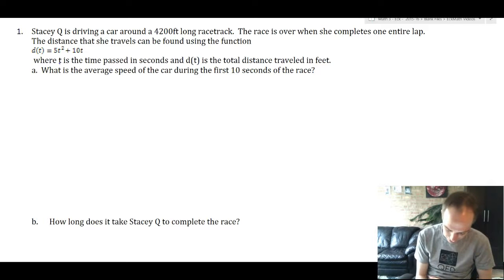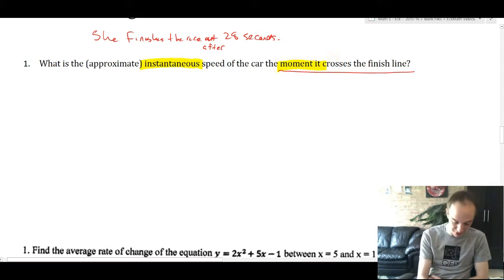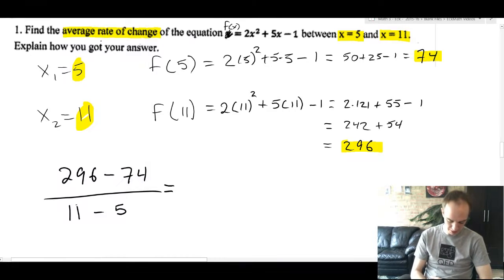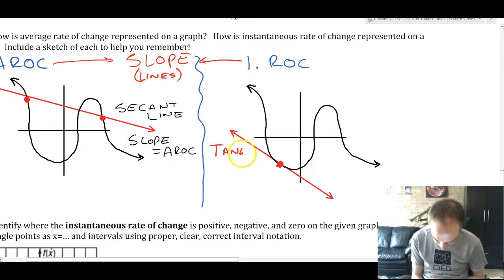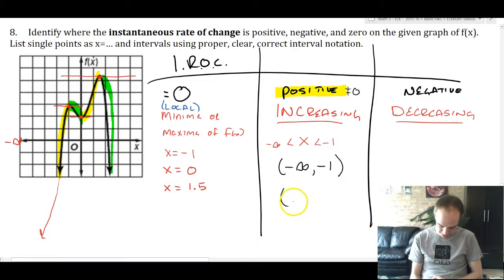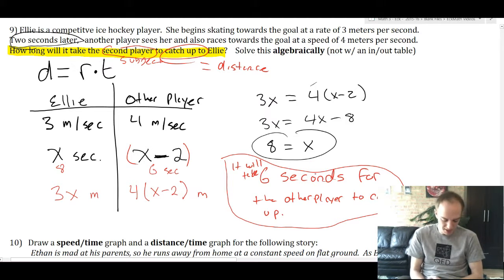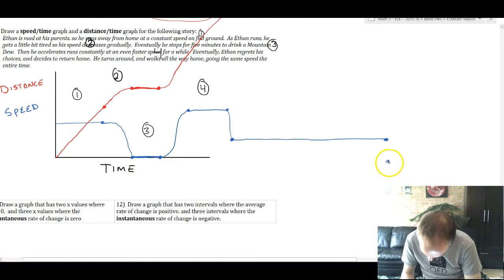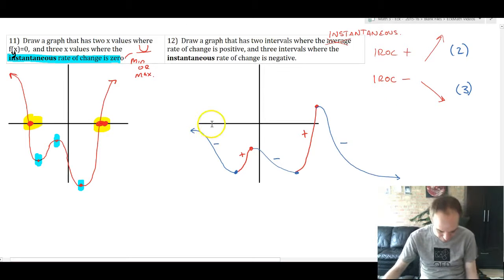Small World Review PART 2